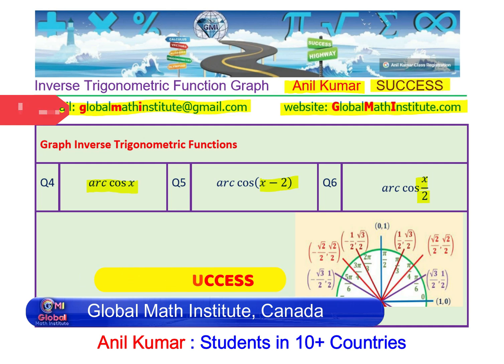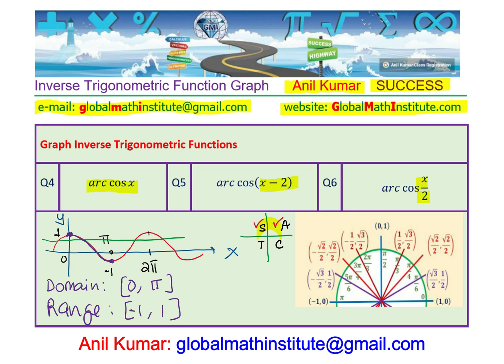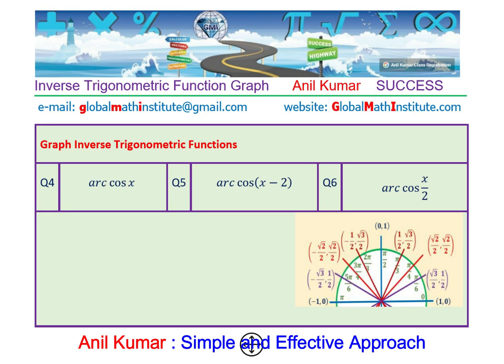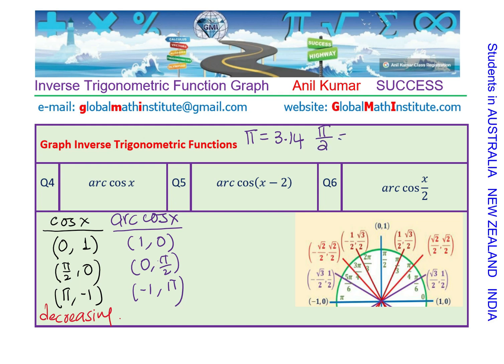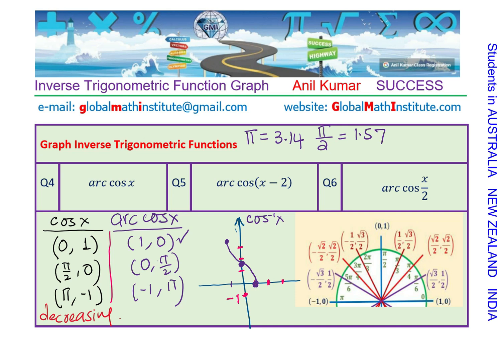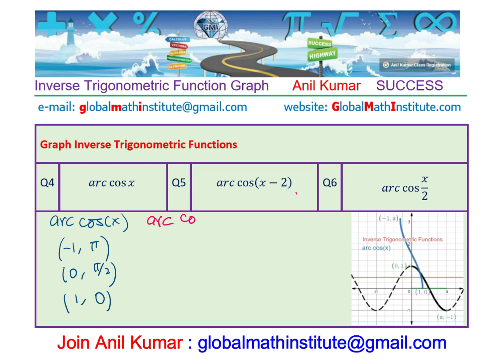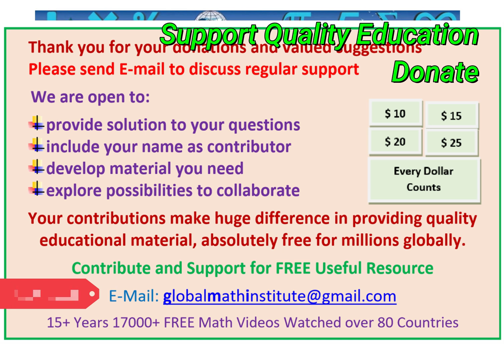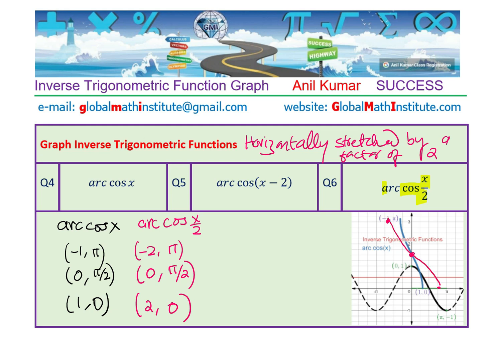Graph Cosine Inverse Function and Its Transformations